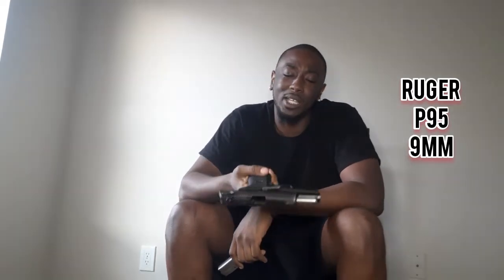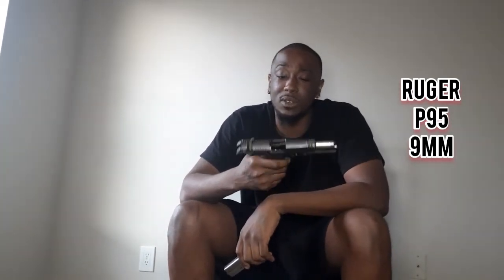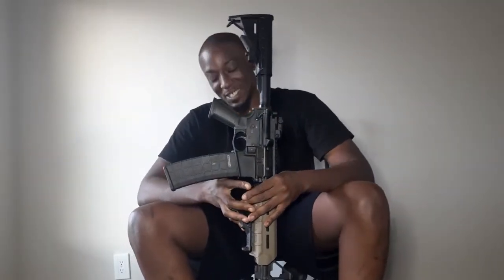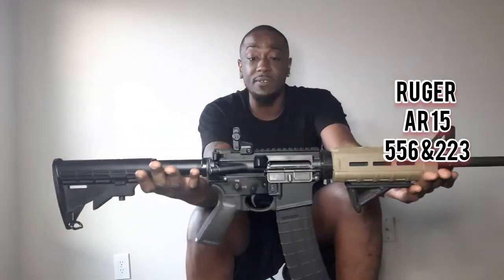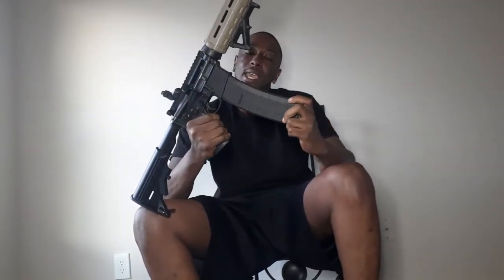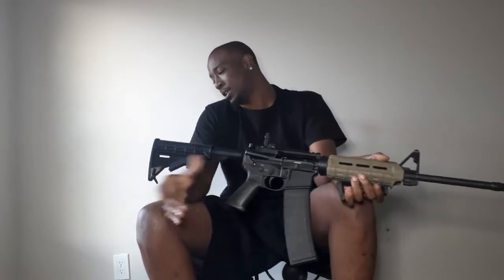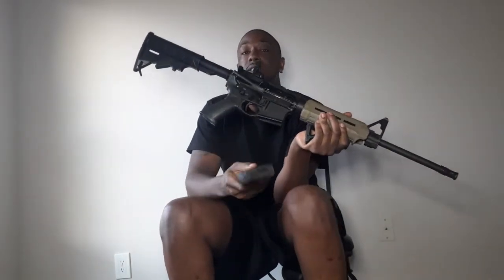My 2021 Home Defense Gun Collection 🔥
What's Up Stick Gang 💥 Its ya boy StickManDee coming back with some more HEAT 🔥 My channel will mainly consist of me SAFELY showing my firearms and shooting at gun ranges. I always practice gun safety rules and suggest you do as well.

* All guns are legal and for self defense purposes ONLY! Do not handle a firearm without the proper training. Safety First *